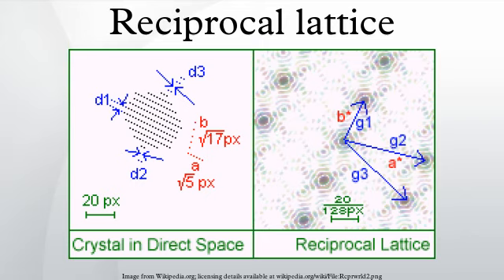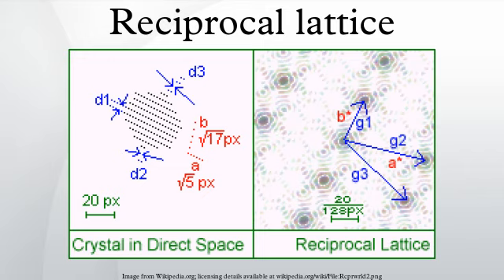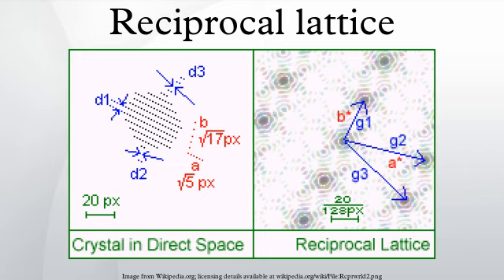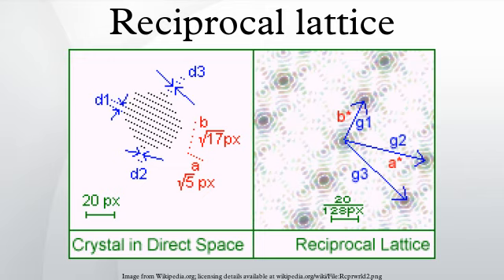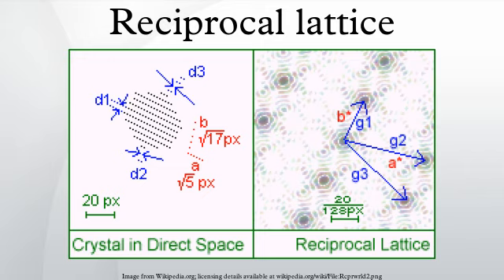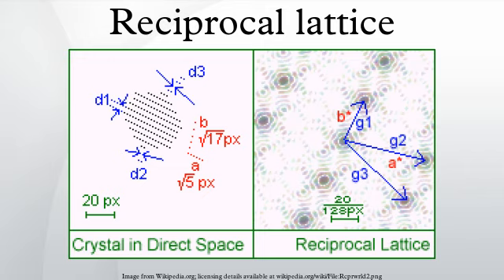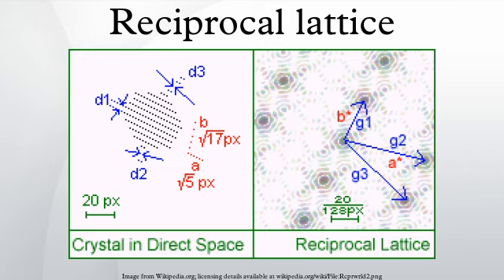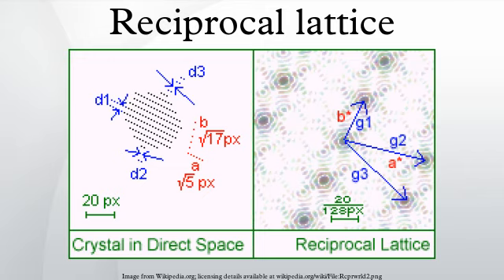Reciprocal lattice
In physics, the reciprocal lattice represents the Fourier Transform of another lattice. In normal usage, this first lattice is usually a periodic spatial function in real-space and is also known as the direct lattice. While the direct lattice exists in real-space and is what one would commonly understand as a physical lattice, the reciprocal lattice exists in reciprocal space The reciprocal lattice of a reciprocal lattice, then, is the original direct lattice again, since the two lattices are Fourier Transforms of each other.